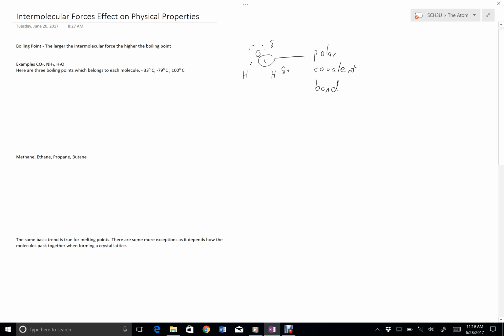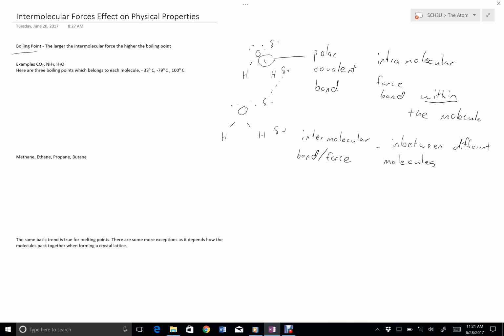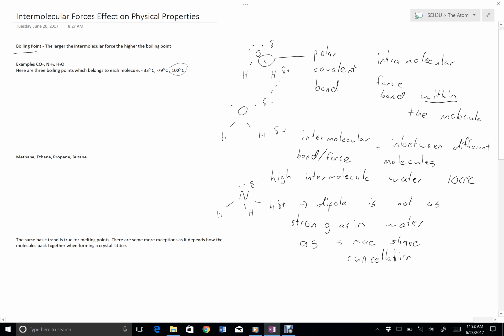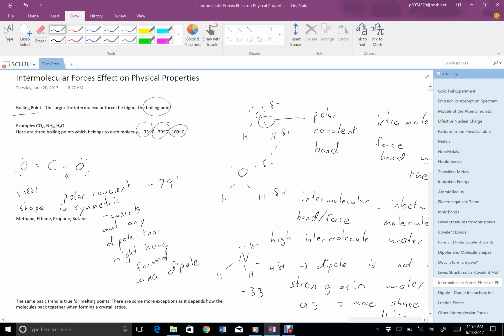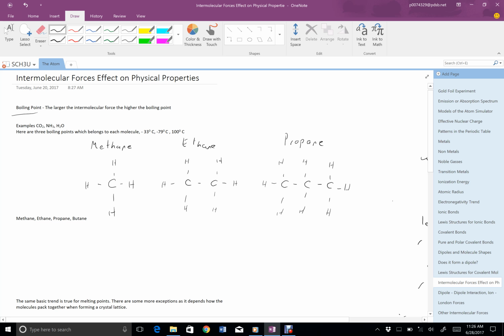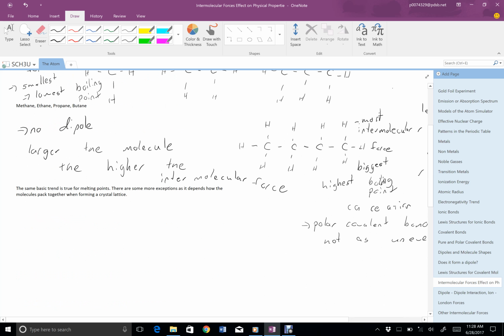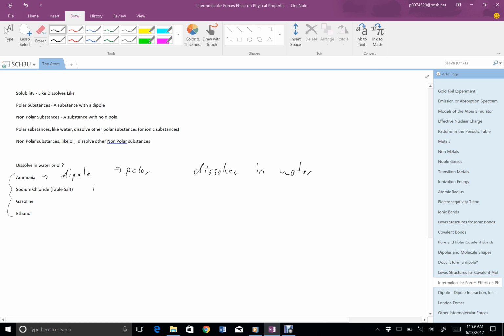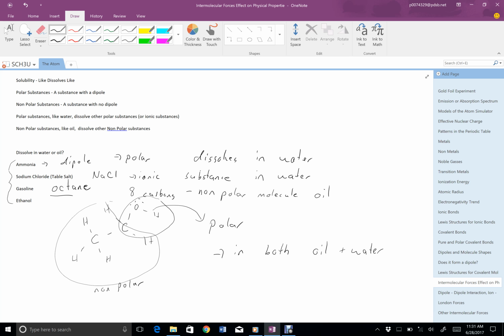Intermolecular Forces cause Physical Properties